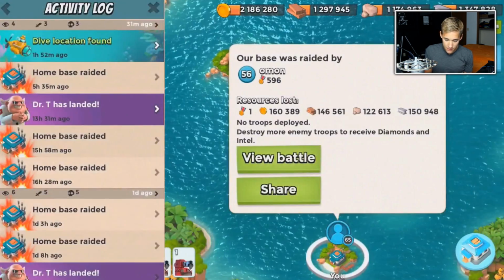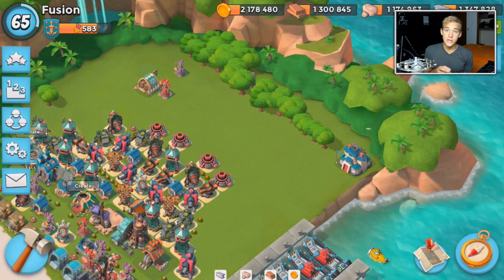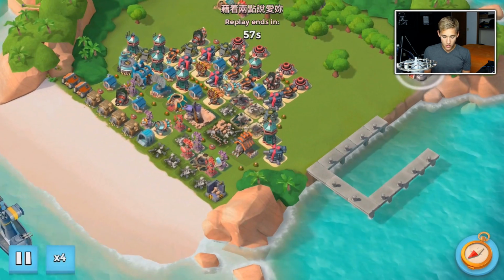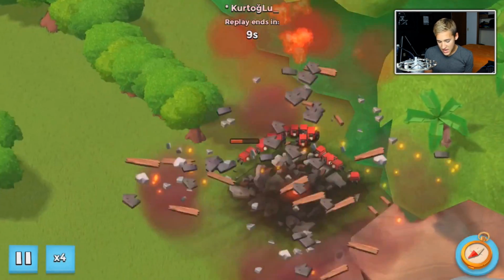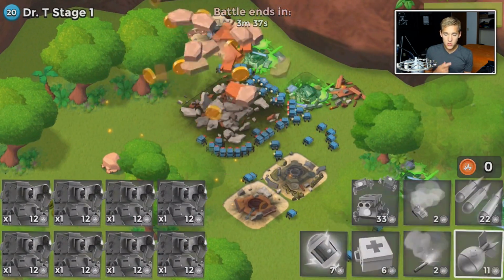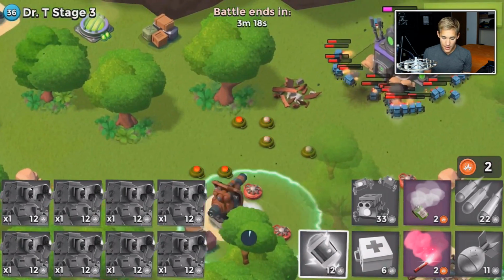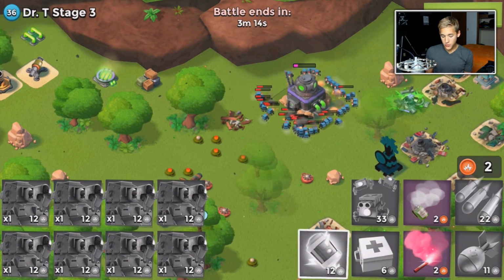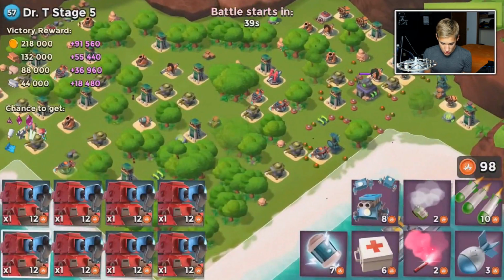These Critters Destroyed my Base! Boom Beach Level 65 Defense Log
These critters destroyed a level 65 base? What happens next will shock you! Best Boom Beach gameplay, attack strategies and amazing base designs here on CosmicDuo

Who is CosmicDuo?
We are two teens who take gaming to the next level! We post two times a day! Both of us have over 4 years of experience on YouTube. Over the years we have found tons of tips and tricks on YouTube. We post Boom Beach and Clash Royale base/deck layouts, plus some great tips and tricks!